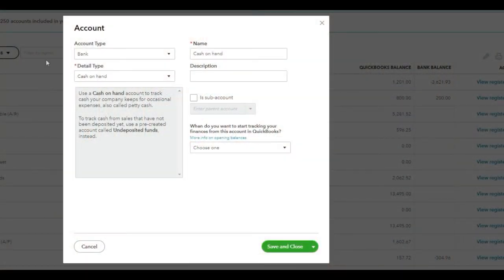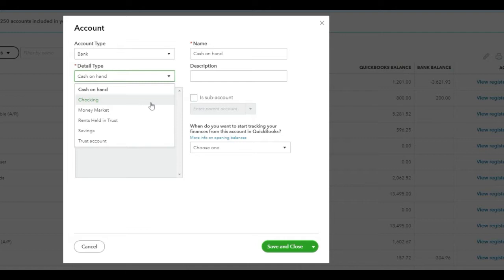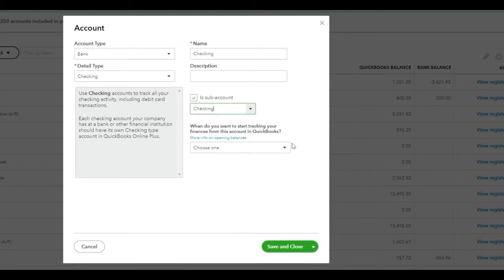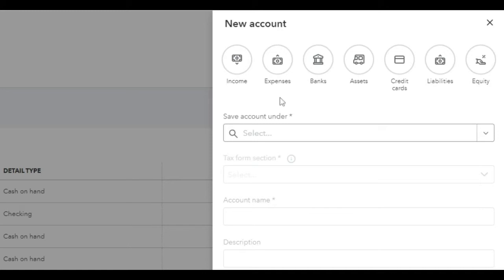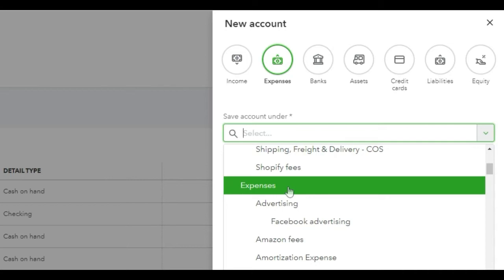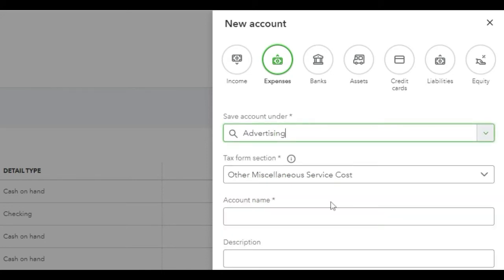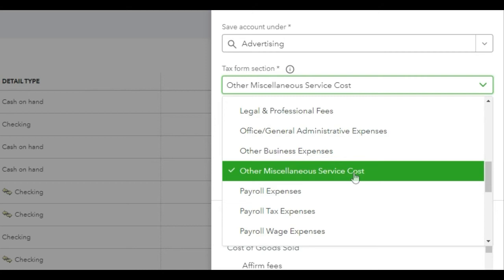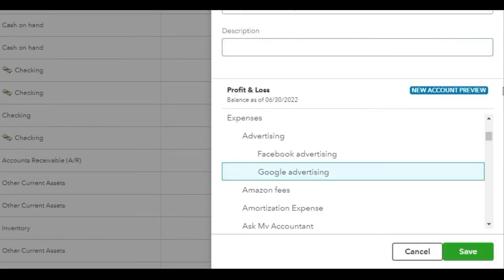How to add an account to the new QuickBooks Online chart of accounts (2022)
Is the new QuickBooks Online chart of accounts confusing you? In this video, I'll show you how to add an account to the new QuickBooks Online chart of accounts.
Chapters:
0:00 Introduction
0:45 Adding an account to the old chart of accounts
1:47 Adding an account to the new QBO chart of accounts
2:07 Add an expense account
3:54 New account preview
4:24  Conclusion
4:42  Resources

Our e-commerce accounting videos have moved to a brand new channel.

Ready to take on your Shopify financials like a pro while helping your e-commerce business grow? Download your free Shopify Bookkeeping Blueprint where I share the step-by-step processes you need to succeed

Are you ready to work with a trusted and reliable Shopify bookkeeping pro? Learn more about my bookkeeping, coaching, and integration services and pricing notified about all my latest content, webinars, courses, and more

Join my Facebook community of like-minded eCom sellers and bookkeepers and we'll be happy to help

Save time and effort every month by automating your Shopify and QuickBooks integration with A2X: